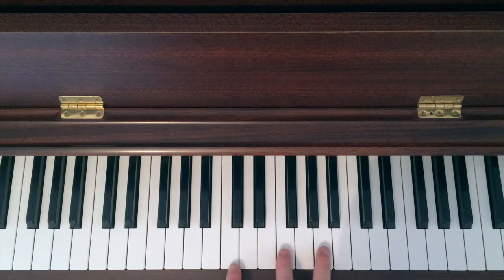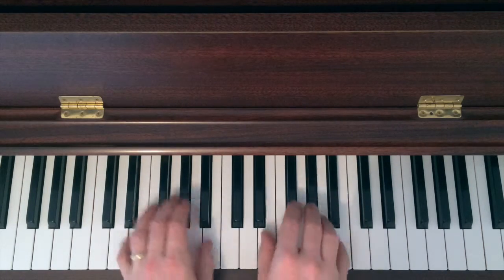Relative Keys on Piano: Majors, Minors, All Keys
Looking at all majors and minors, plus tonic, dominant, sub-dominant all the way round the circle of fifths!